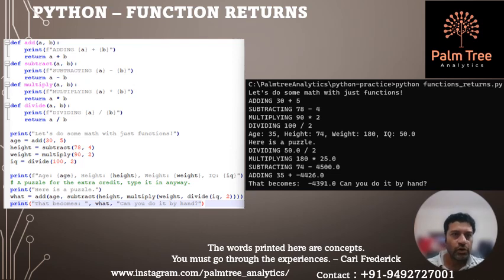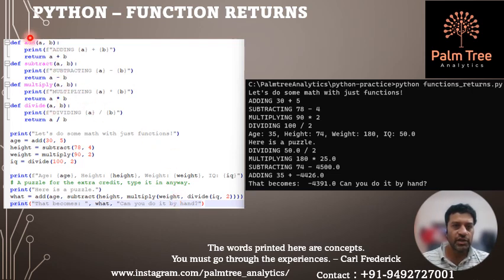Python-17. TOM Functions Returns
This is one minute video about usage of strings, text and formatting.

This video is about functions and their return values in python programming